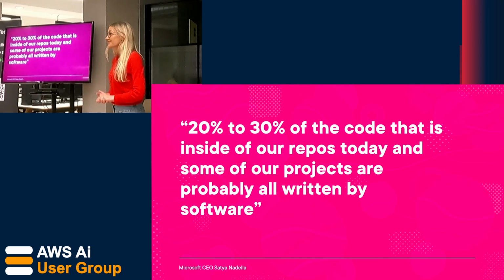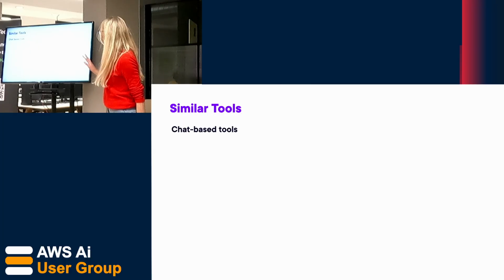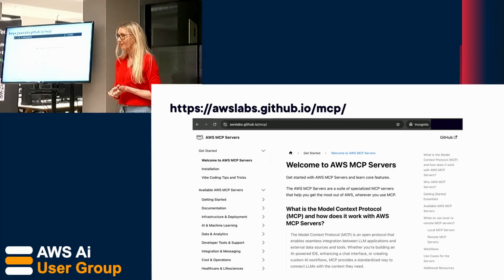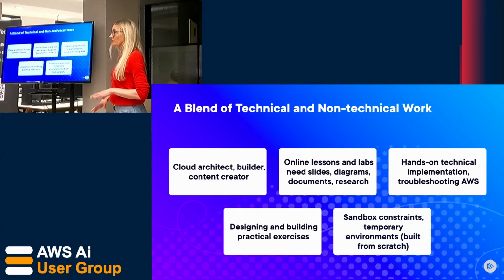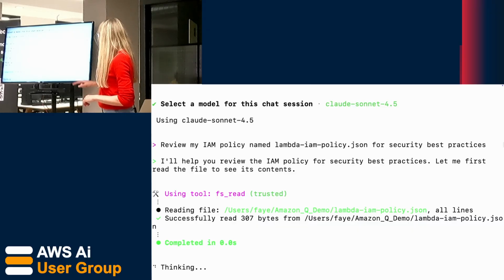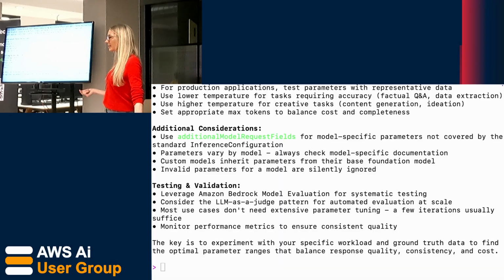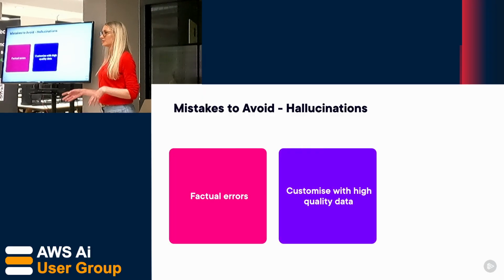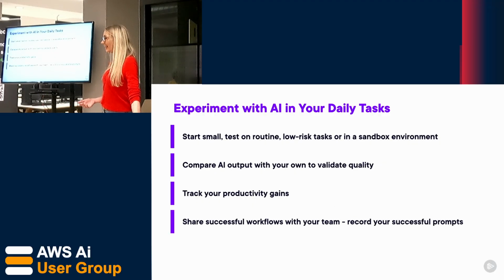Faye Ellis | Maximize Productivity with the Amazon Q Developer CLI Agent | AWS AI UG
Speaker: Faye Ellis – Principal Solutions Architect (AWS), Pluralsight

Talk Title: “Maximize Productivity with the Amazon Q Developer CLI Agent”
User Group: AWS AI UG.
Month: December 2025 Meetup

About the Speaker:

• Infrastructure Technical Architect - 8 yrs infrastructure design and 6 yrs Unix/Linux sys admin and DevOps experience
• TOGAF and BCS Certified Enterprise and Solutions Architect, Certified Agile PM
• Past projects include designing a clearing system for New York Stock Exchange, Low Latency trading platforms at Credit-Suisse, card payments system at Visa as well as a number of P to V, hybrid cloud, network and datacentre migrations

About the User Group:
AWS AI UG is part of the Community Stack ecosystem, bringing together professionals across AWS to share insights, build connections, and learn from each other.

About Community Stack
Community Stack connects ecosystems across AI, Cloud, and Data with events, conferences, and Community Engine.

Like this video if you found it helpful, and share it with your network.